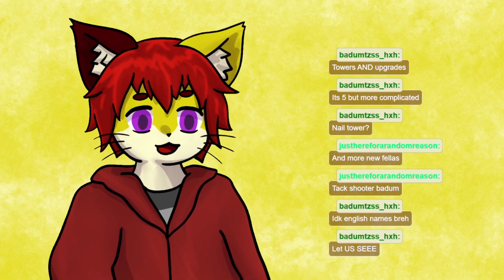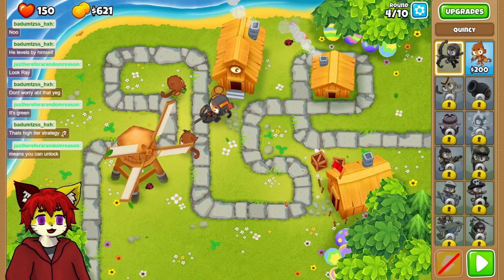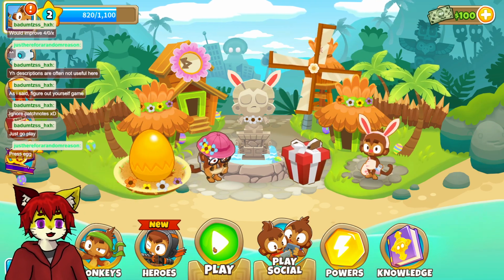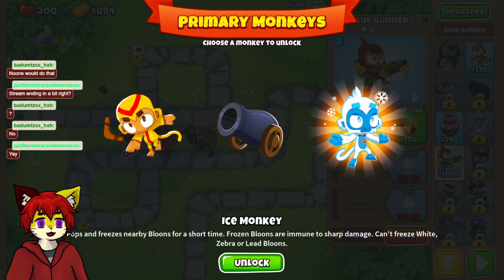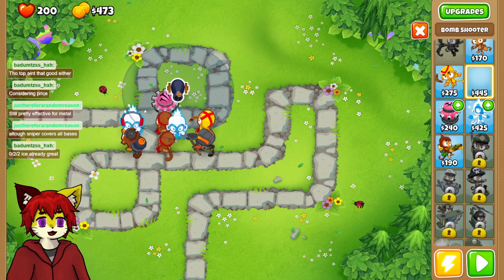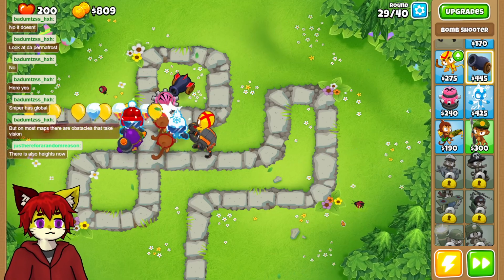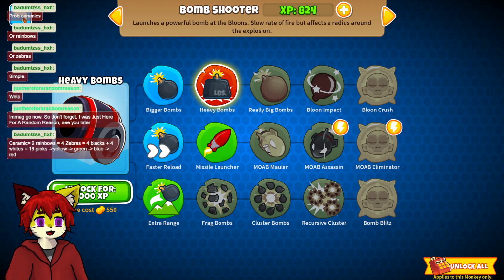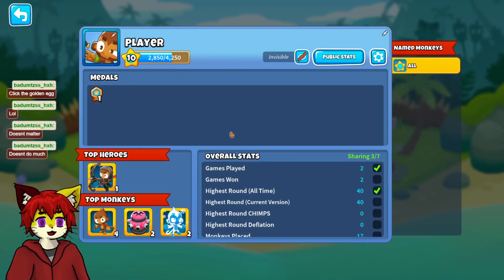Blow up those balloons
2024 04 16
This is an Archive Channel.
If you want to catch me live join me on  Twitch.

oh, would you rather watch short snippets out of my streams in little portions? Here you can find clips of my Streams and other short videos

What? You want to stay on youtube and consume some of my Twitch highlights and other stream related compilations?

You rather watch more quality content where I put much more work into a single Video? (I feel like I need to say that these videos probably will take a long time to make too...)

Maybe you want to support my online presence? Twitter or Instagram would be perfect for doing that :3

Sure I have some other stuff too where you can Follow me, here is a small list of pretty much everything I have. Check it out if you want.

CREDITS
Art: me
I WISH YOU A FANTASTIC TIME :3